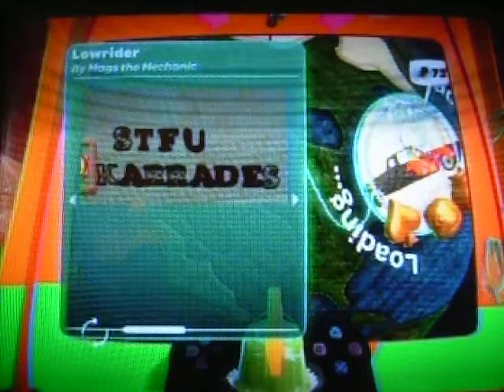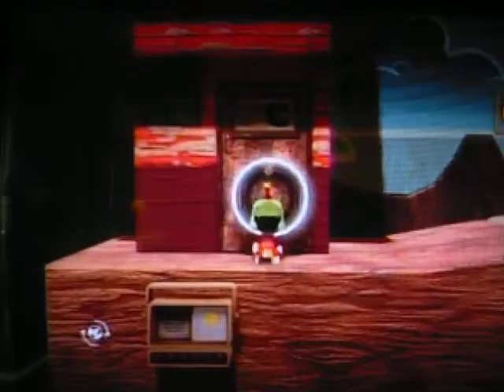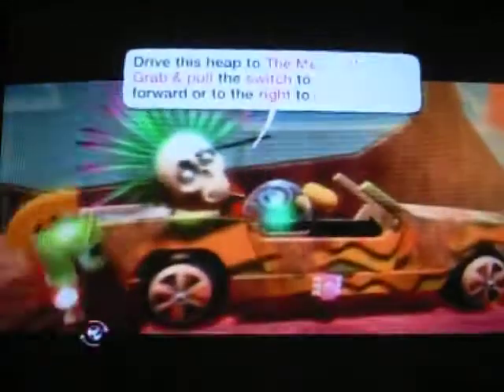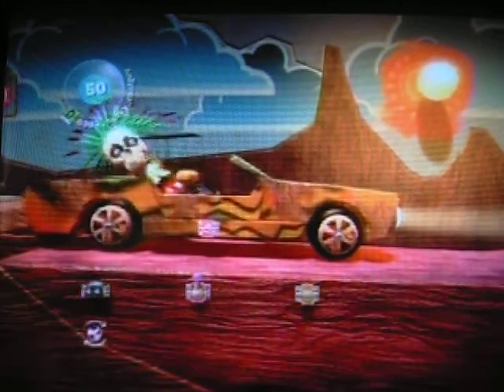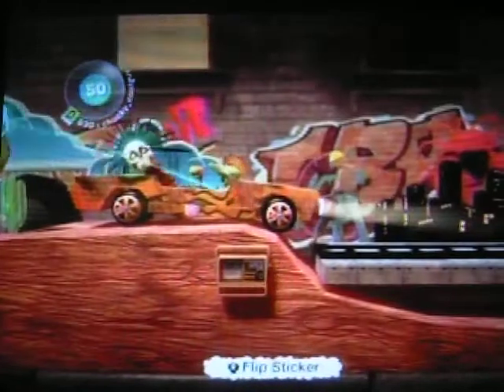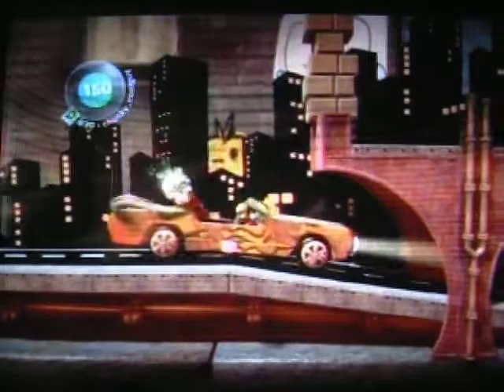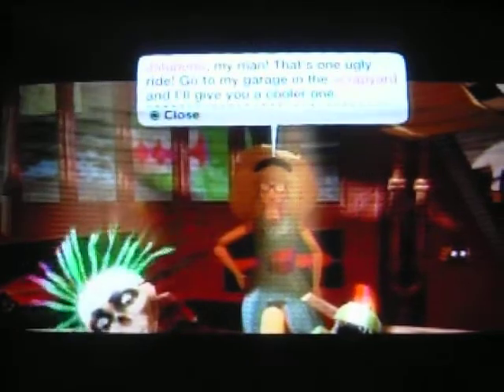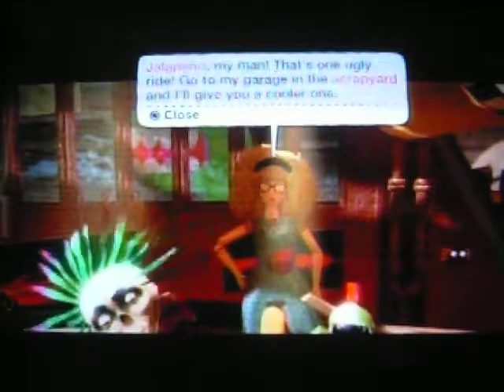LBP Lowrider part 1